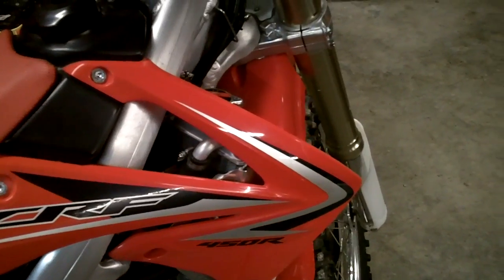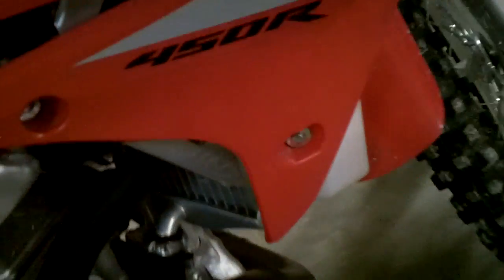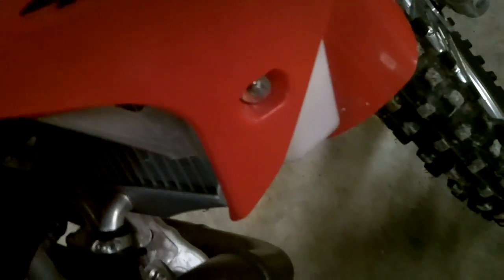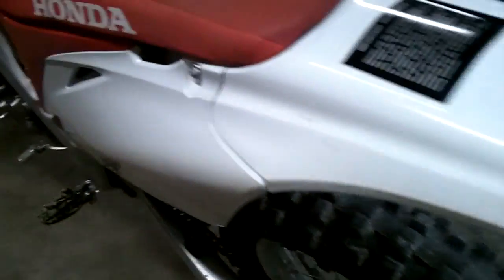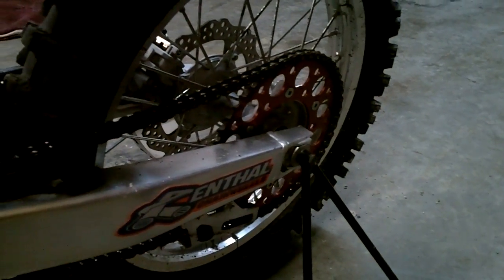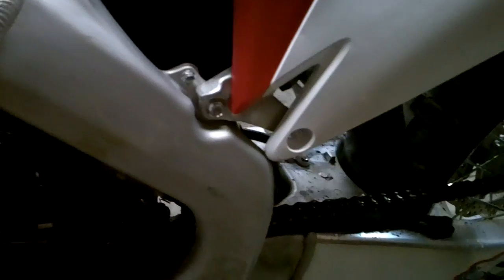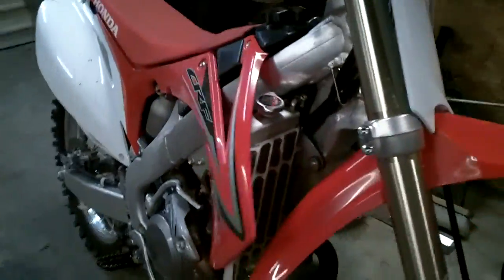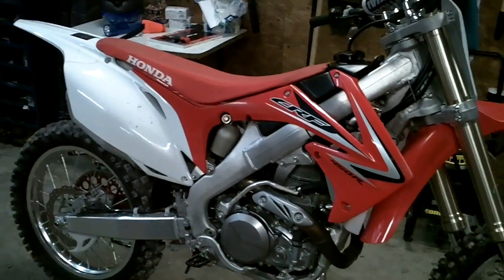crf450r walk around with new camera and exhaust sound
just a walk around with my new camera i was just trying it out and in the vid i ment to say dealer installed not factory installed sry